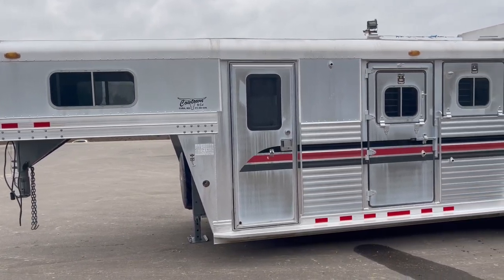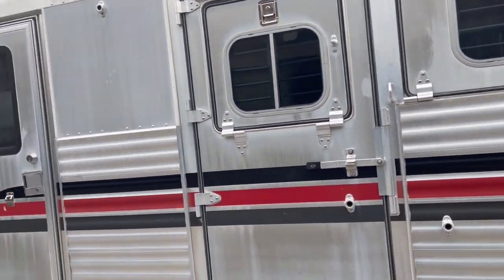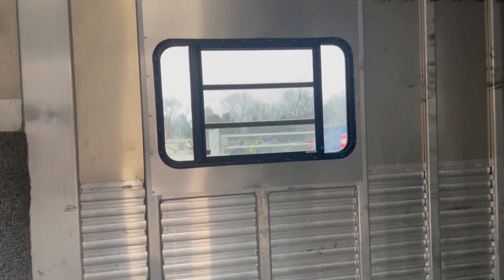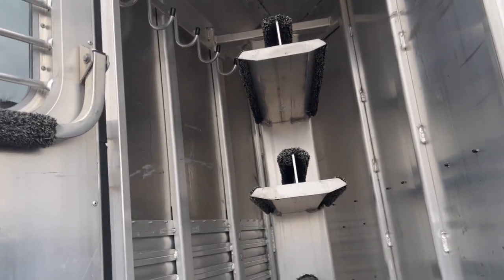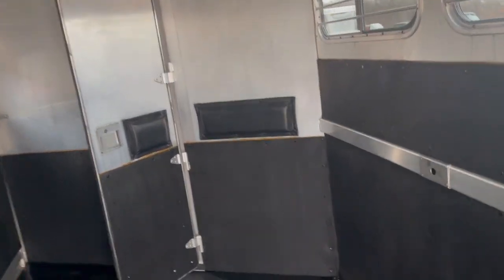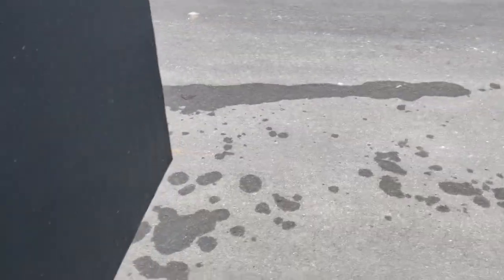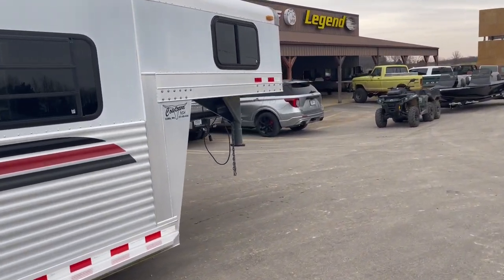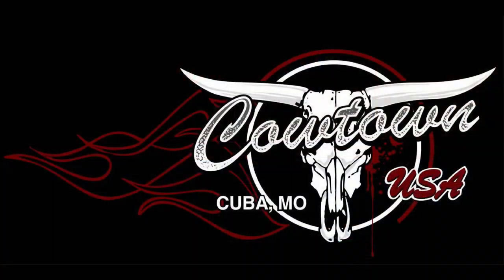2000 4 Star 4-Horse Trailer with Extended Dressing Room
413 Daniels Rd.